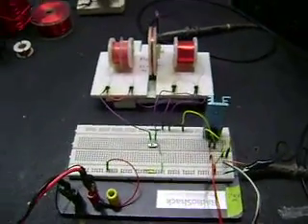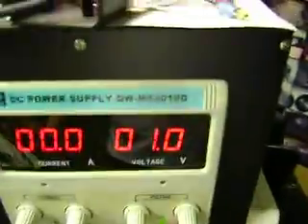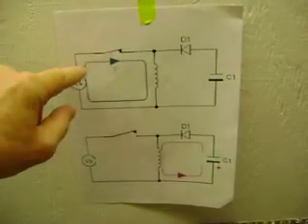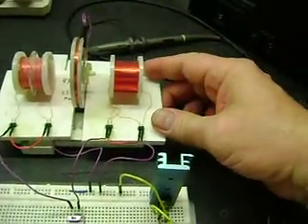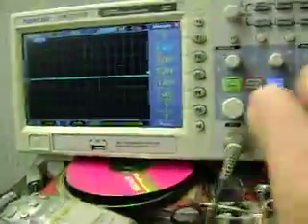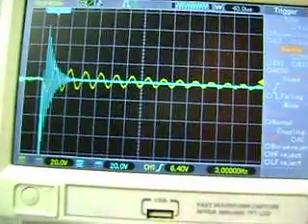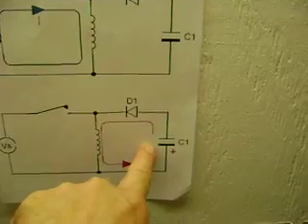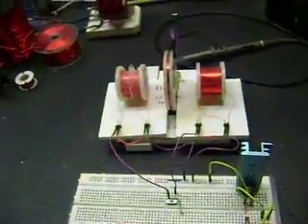Something Different That We Can Do With A Bifilar Coil. New Possibilities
This is an idea that I had come up with that demonstrates what Telsas patent describes perfectly. He said that the features of the greater capacitance of this type of coil allows an input current to charge its capacitance ignoring its self inductance impedance, only limited by its resistance. And this vid demonstrates that perfectly by comparing an identical single wire coil and a bifilar coil to see what happens. Using the inductive kickback spike of a separate coil to see which test coil will accept the spike or not using a scope on a secondary pickup coil to measure the test coils magnetic